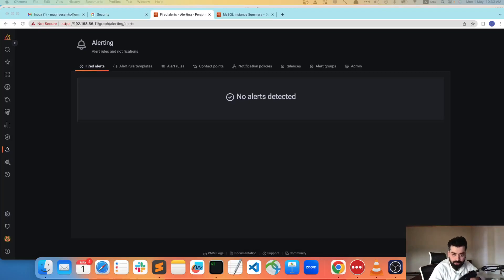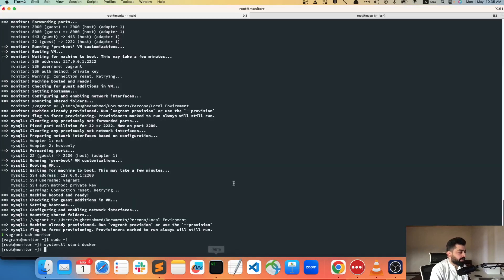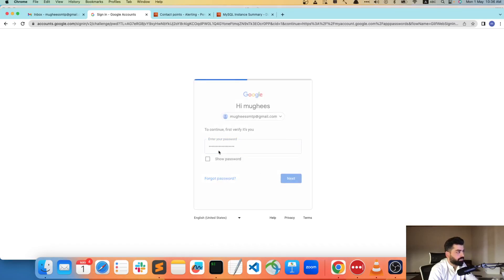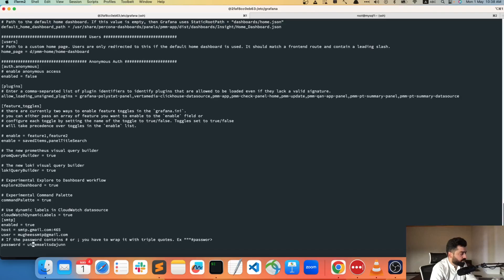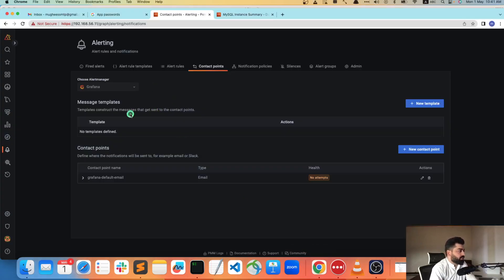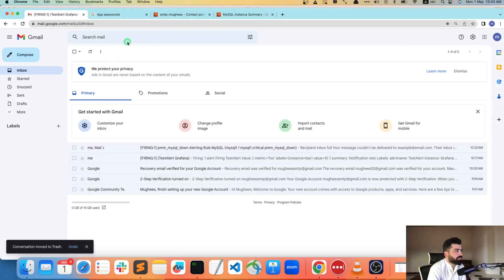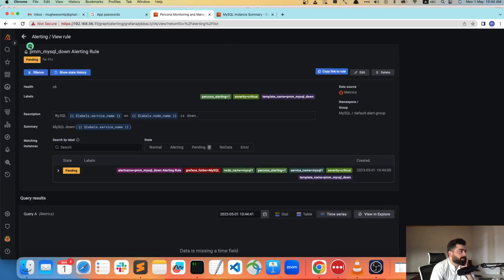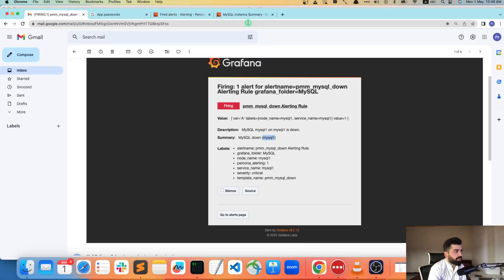How to configure SMTP Email in Percona PMM for Alert manager